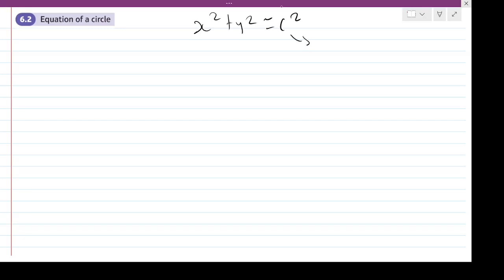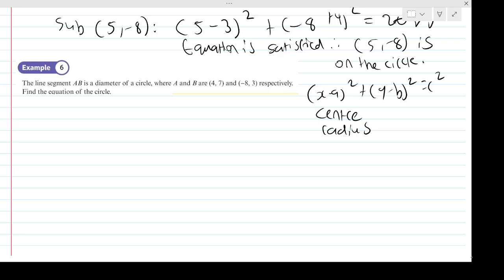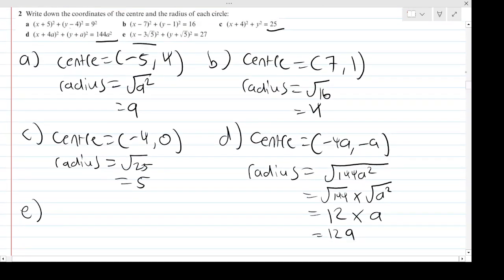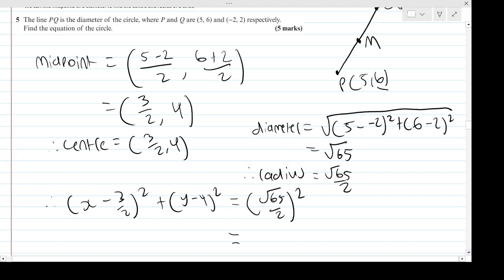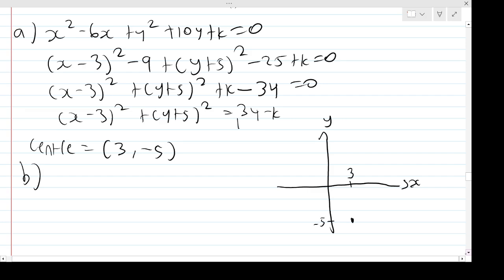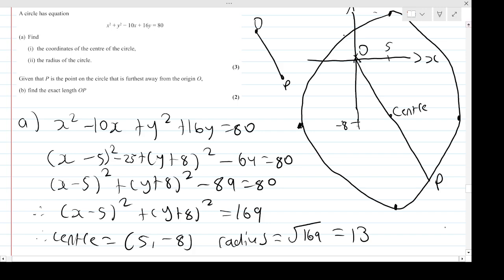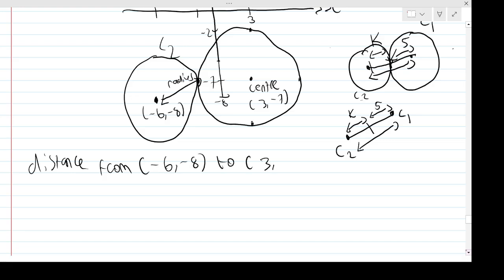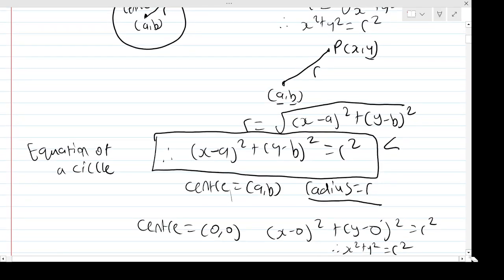Edexcel Year 1/AS Pure Chapter 6.2 - Equation of a Circle (A-Level Maths)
Time stamps:

00:00 Examples
23:41 Exercises (Exercise 6C)
50:46 Exam Questions